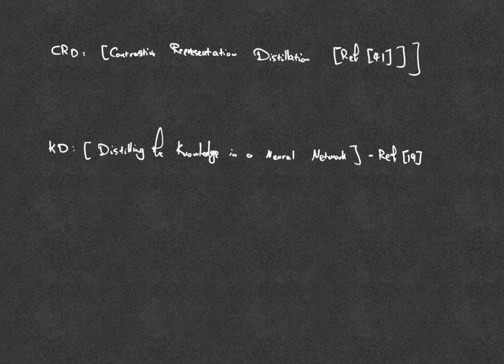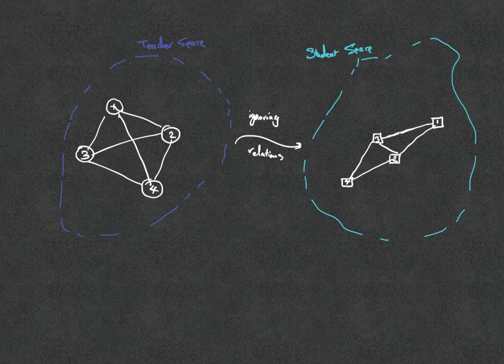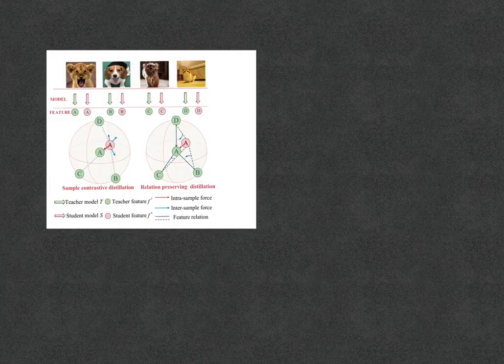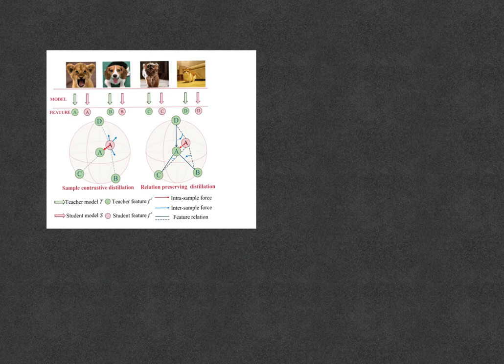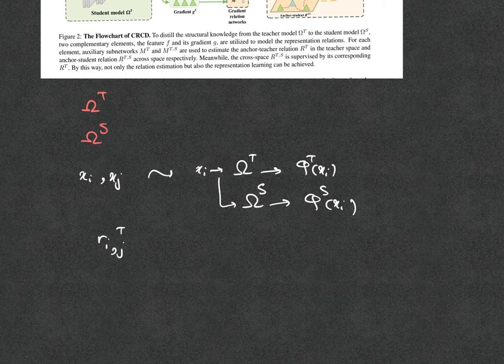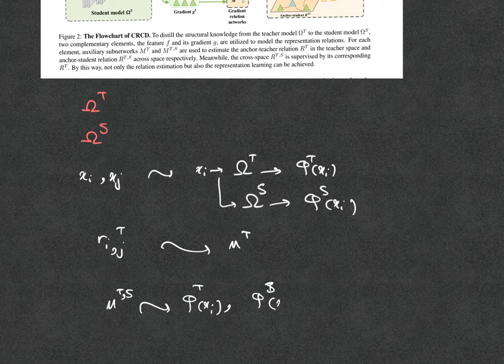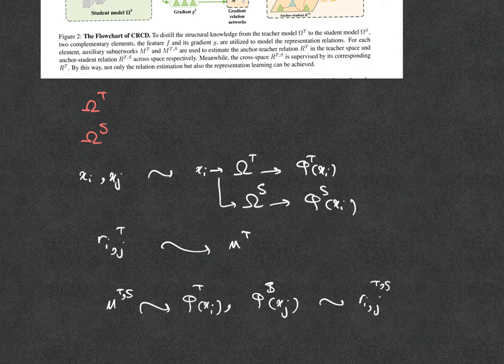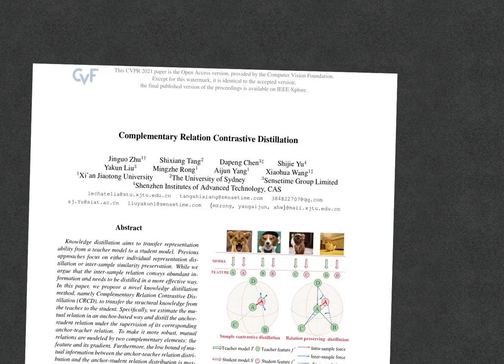Paper Explained: Complementary Relation Contrastive Distillation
Note: I am not an author of this article, and this video is one of the series of videos in which I go over the articles I find interesting and share them on Youtube with you.

Paper:
Zhu, Jinguo, et al. "Complementary relation contrastive distillation." Proceedings of the IEEE/CVF Conference on Computer Vision and Pattern Recognition. 2021.